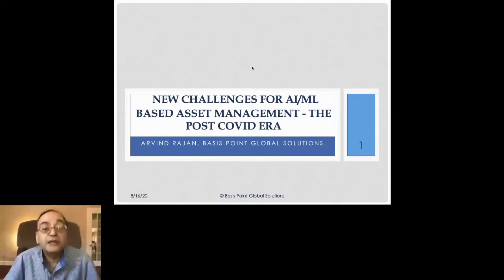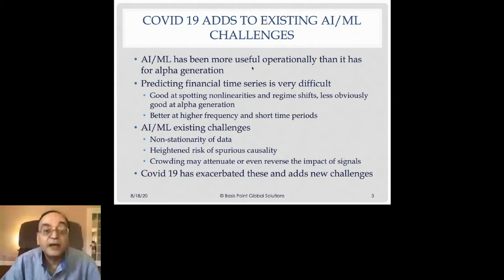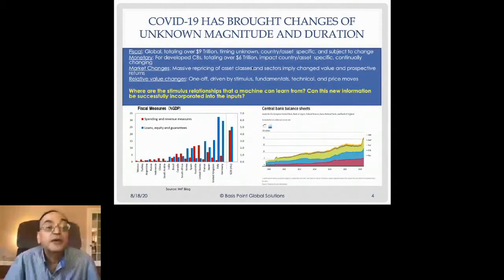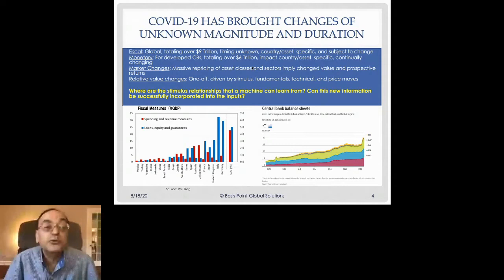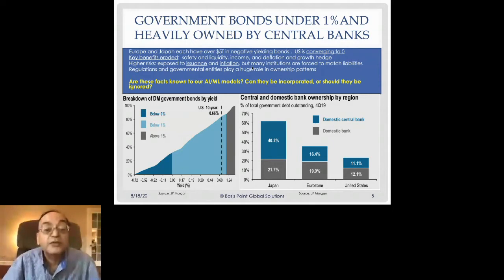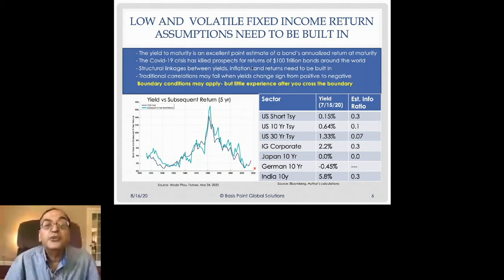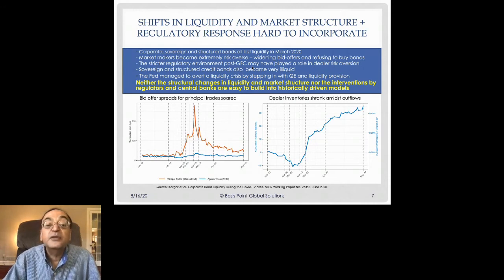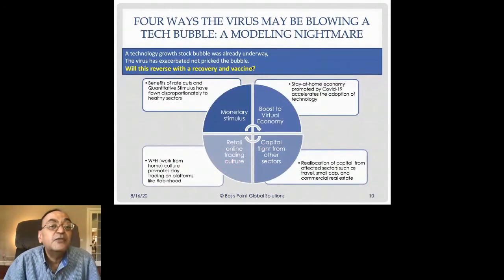New Challenges for AI/ML Based Asset Management - The Post-COVID Era with BasisPoint GlobalSolutions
Arvind Rajan, Co-Founder & Managing Partner, Basis Point Global Solutions

Abstract:
The Covid 19 crisis was also a crisis for investors, albeit one from which they are rapidly recovering. Many historical patterns of investment returns and risk have been broken. This presents a challenge for AI/ML based techniques that rely on learning from the past. In this talk we will discuss these challenges, which include the following: 1) Return expectations are not usually a part of AIML inputs but they have changed dramatically, so historically trained ML techniques may produce poor results. We will illustrate this point with Fixed Income prospective returns 2) Risks going forward may not be inferred easily from the Covid and pre-Covid data and trading based on the Covid drawdown may be misleading. We will consider as an example the "flash crashes” -- changes in depth and liquidity observed before/during the Covid crisis 3) Statistical relationships are changing rapidly as the crisis evolves and resolves. Macro and quant may interact in stranger ways than models can capture. We will illustrate with the technology stock “bubble" currently under way.

In conclusion, it will be worthwhile for the authors of AIML based investment management to consider how to adapt their methodologies to adjust for these new realities. It is also worthwhile to consider, more generally, how path-dependent the distributional assumptions of asset selection and allocation may be.